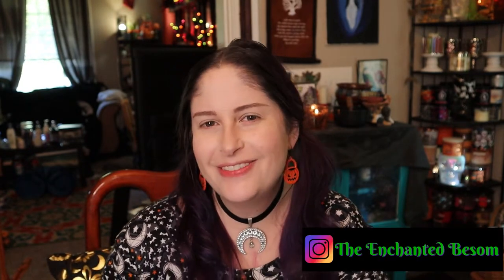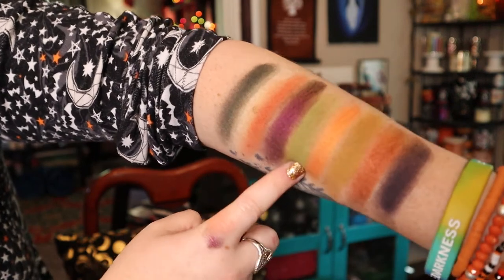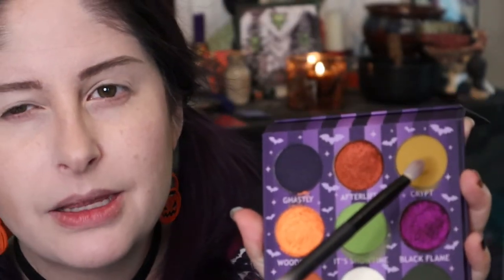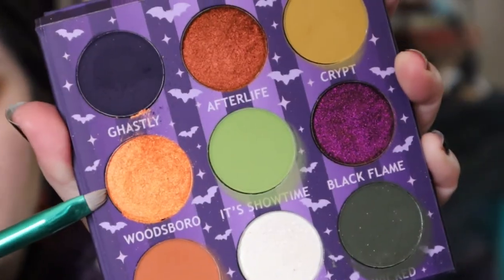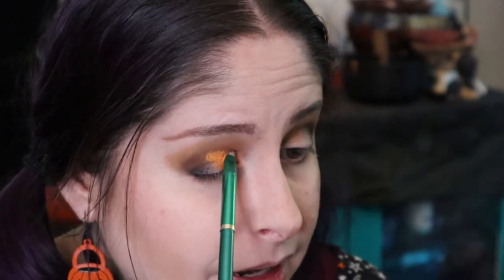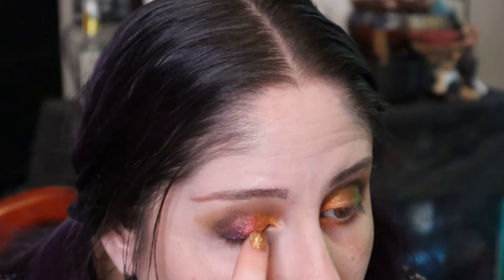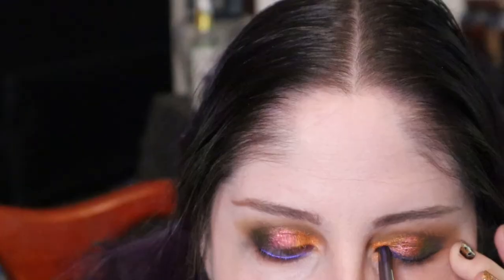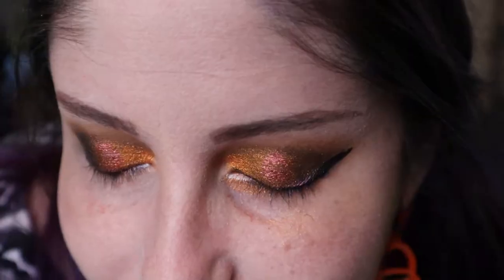VLOG-O-WEEN DAY 21! HalloBean Palette Review!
Hi all! today I am reviewing the HalloBean palette by BattyBean x Shroud Cosmetics! I loved their first collab palette and am so excited to try this second collab!

** All items were purchased by me, and all thoughts and opinions are my own.

Jennie
2917 Short Vine St, Box 19968